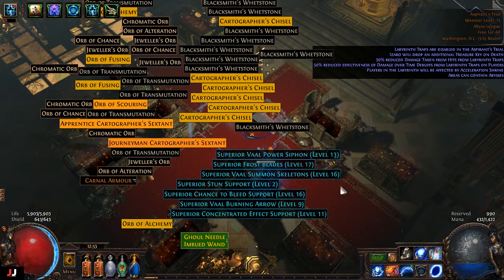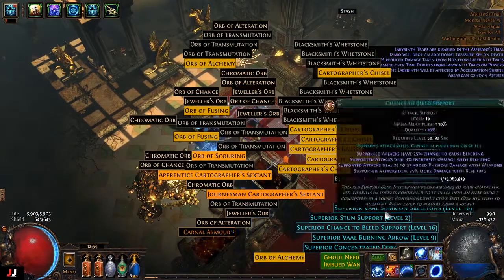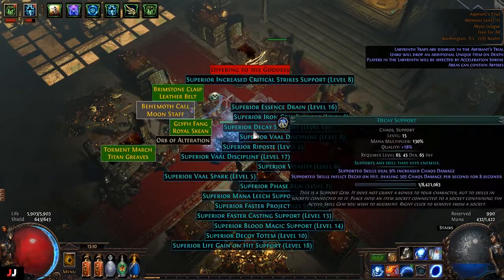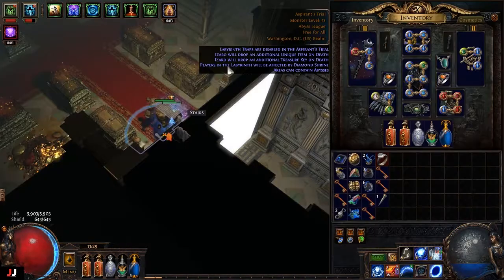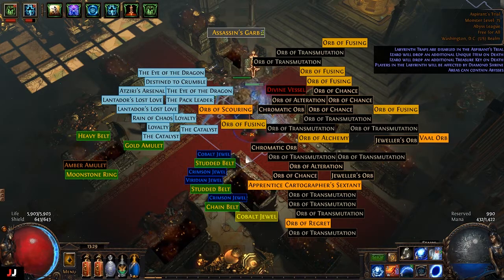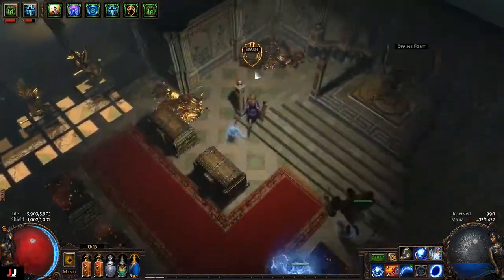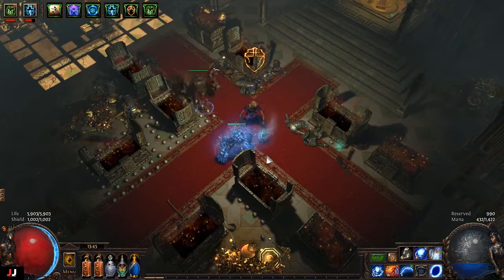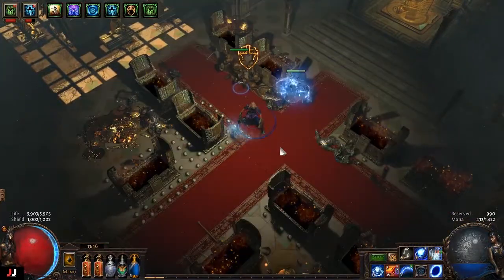Path of Exile Uber Lab Loots January 15th/2018